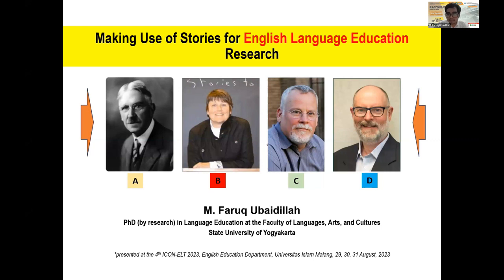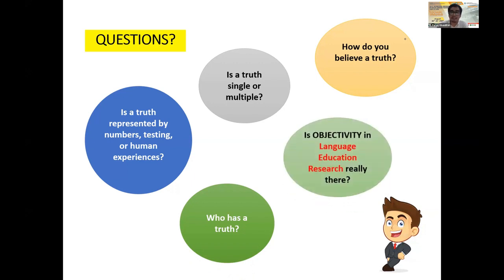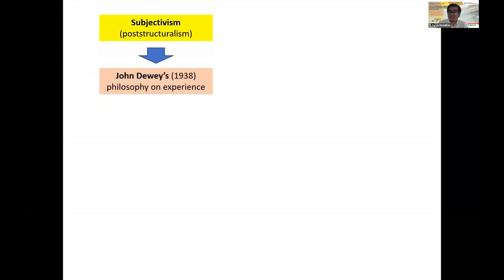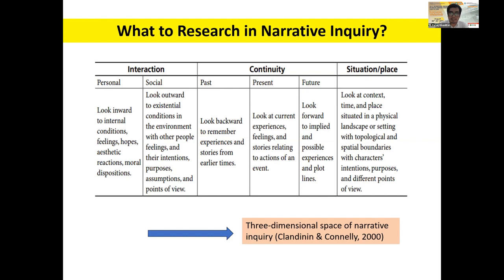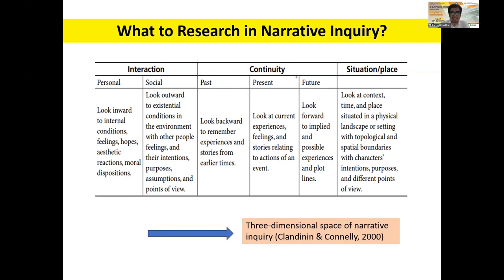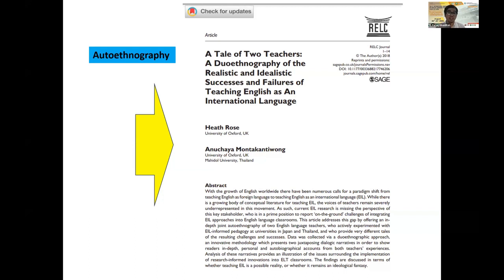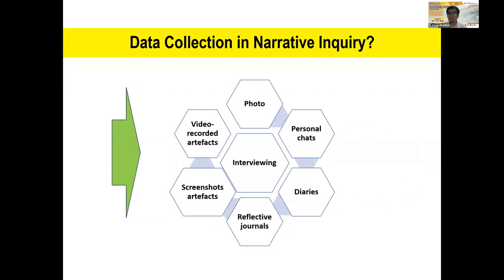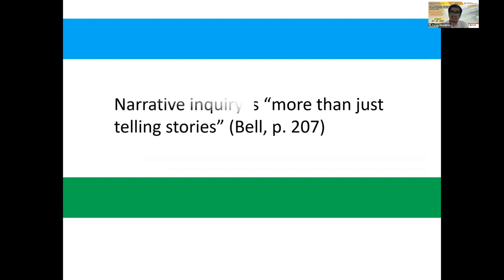Narrative Inquiry for Language Education Research